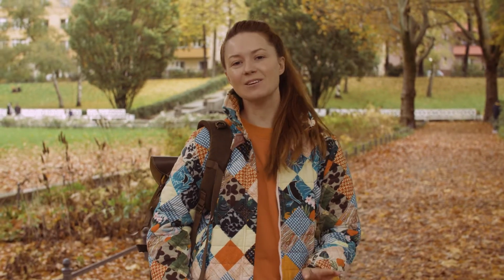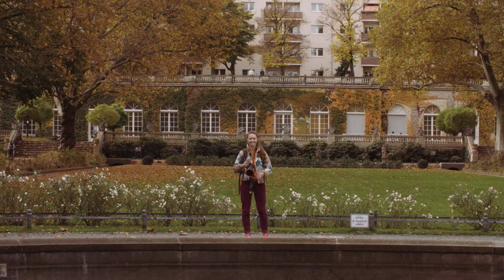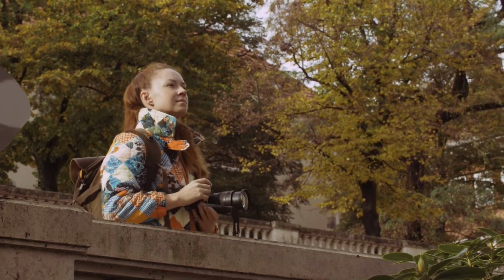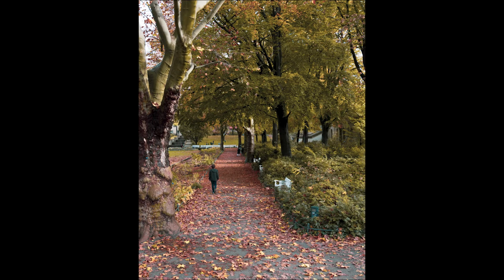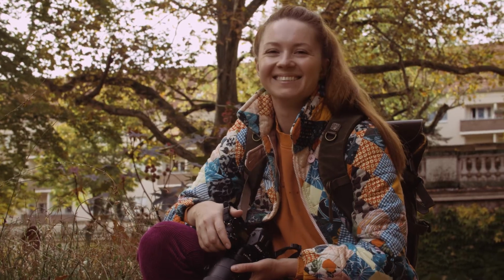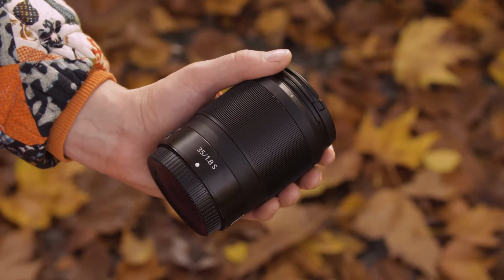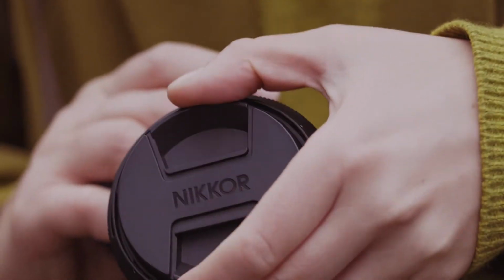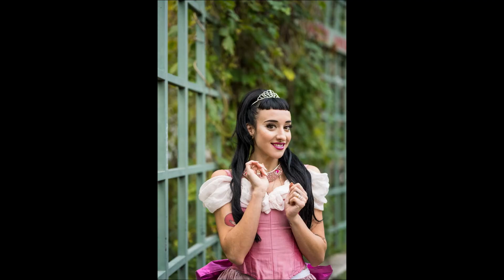My camera gear in 2020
In this video I am reviewing my main camera equipment from 2020.
I talk about switching from DSLR to mirrorless as well as go into detail about zoom and prime lenses I use for both travel and portrait photography.